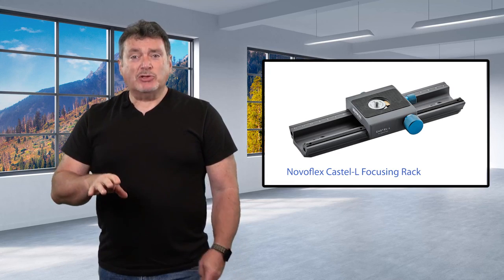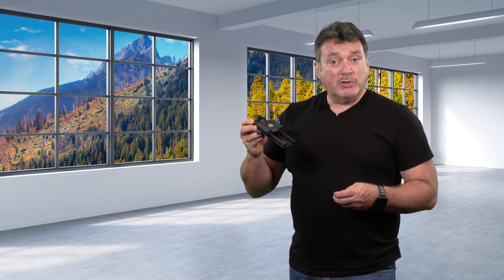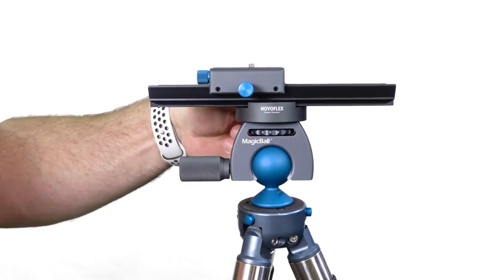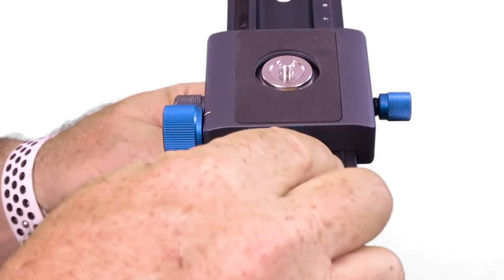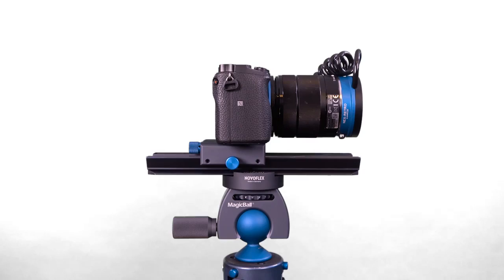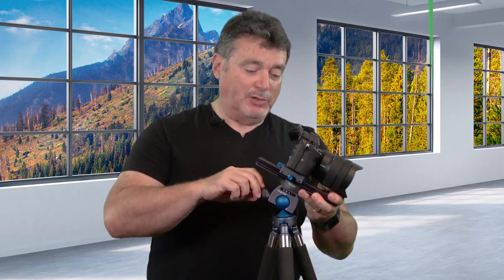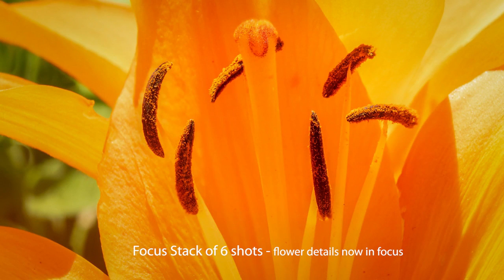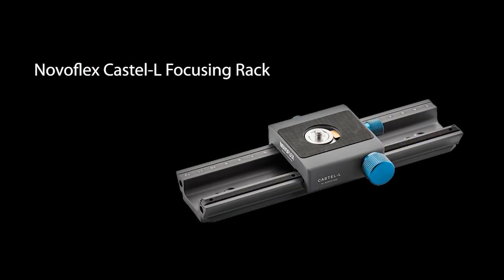CASTEL L MiniConnect Focusing Rack with Quick Release Base and Plate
With dual gearing and an integrated, precise MiniConnect quick release system, the Novoflex Focusing Rack is an invaluable tool for any macro photographer. 5.5" of total movement is available, and the entire assembly can be attached to either a convential tripod head or an Arca-Swiss compatible quick release clamp (made by Arca-Swiss, Foba, NPC, Gitzo & others).